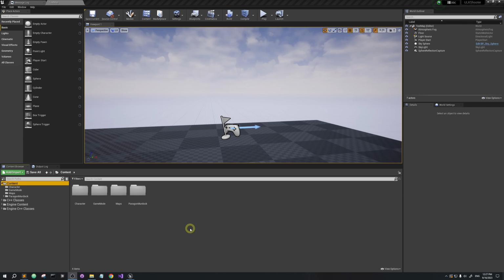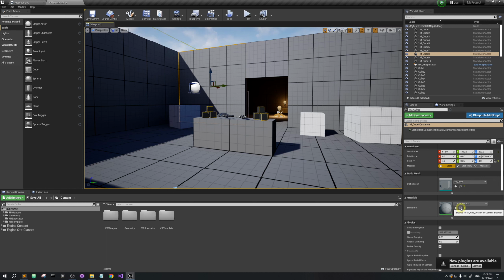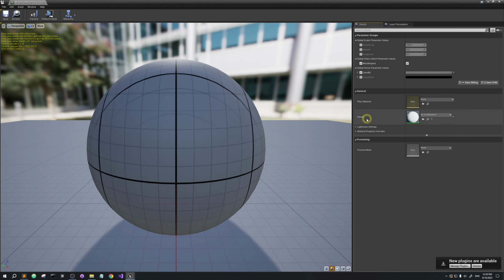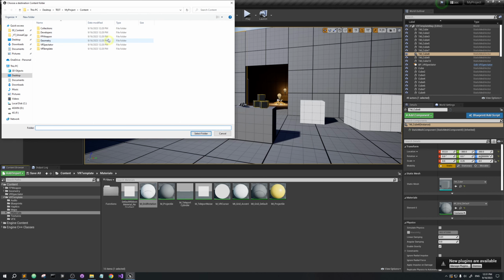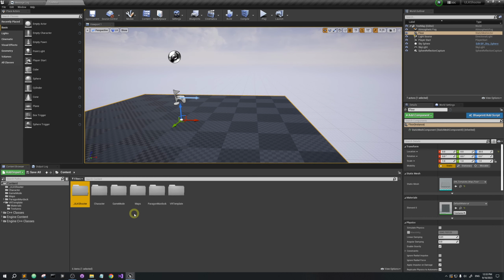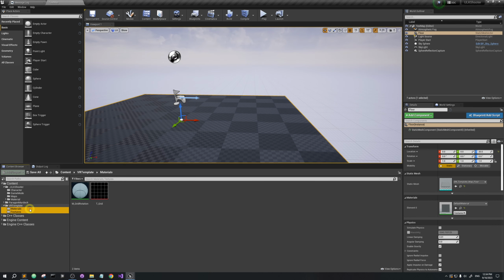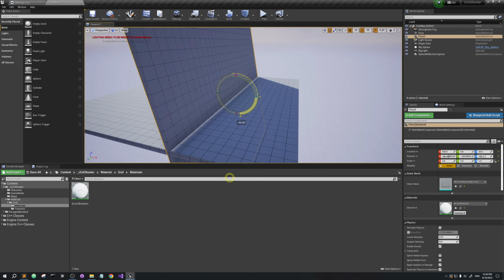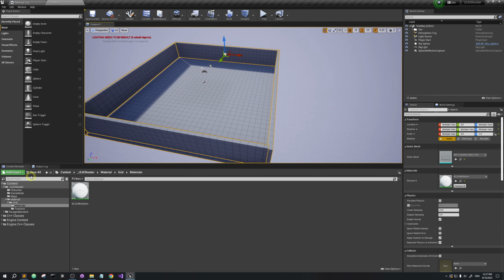02 How to Import Assets from other Unreal Project | Unreal Engine C++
How to Import Assets from other Unreal Projects | Unreal Engine C++